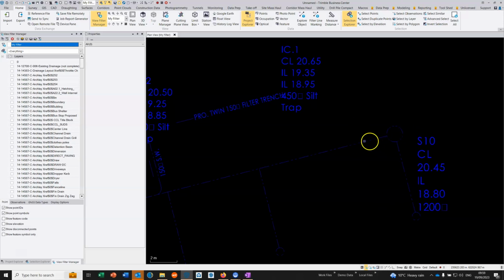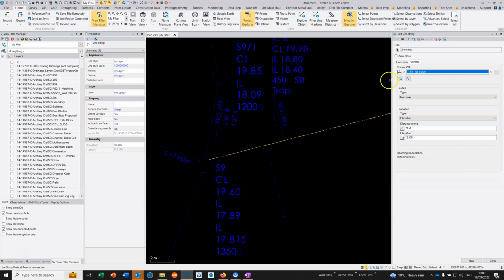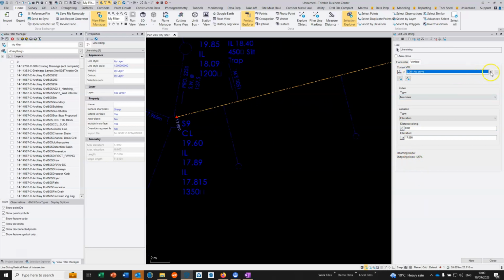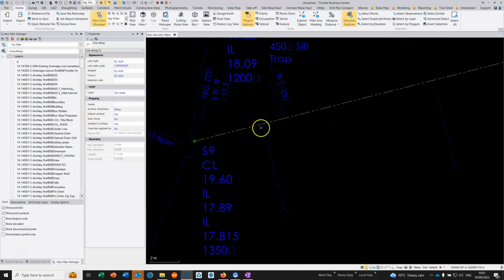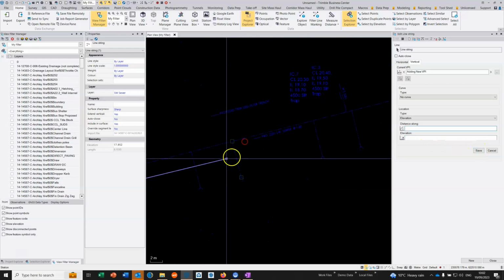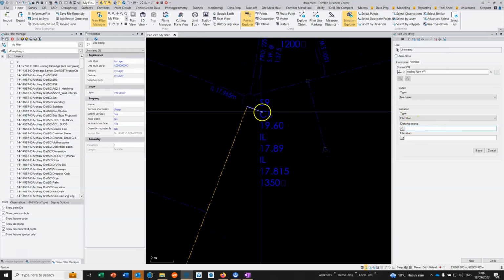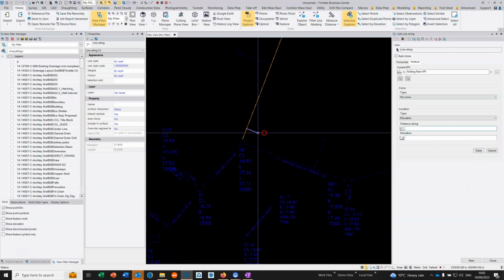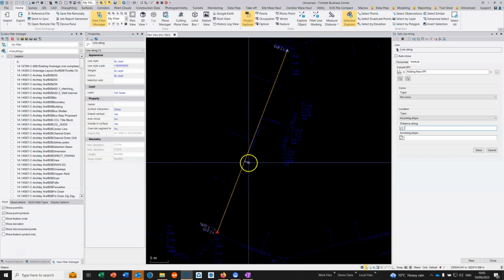Preparing Drainage for Setting Out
This video shows a TBC user how to use TBC to elevate drainage drawings so they can be used for setting out in the field.